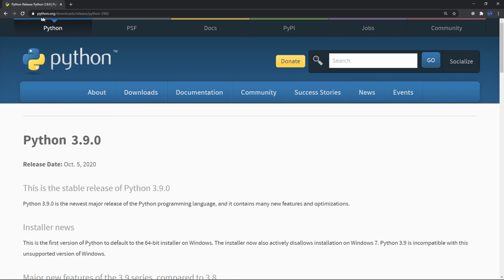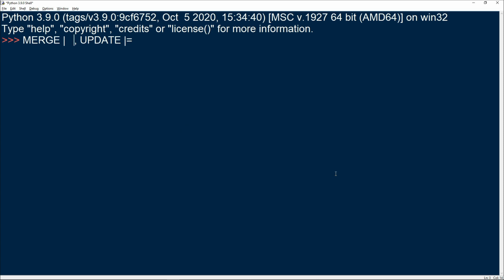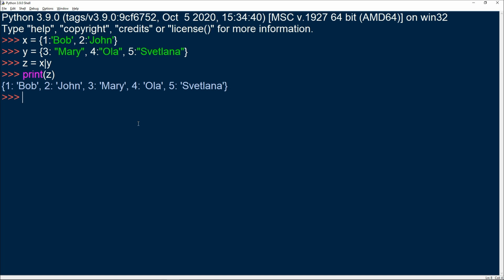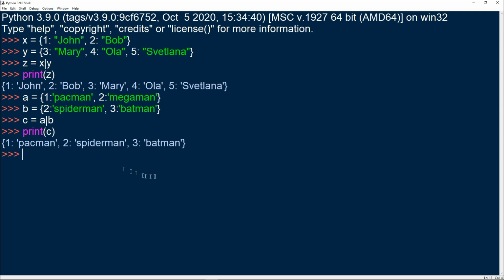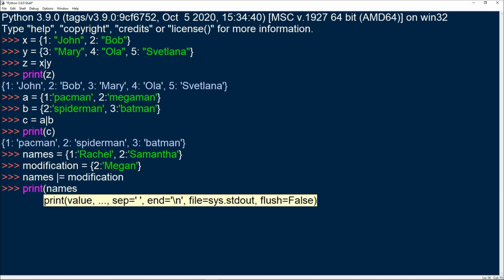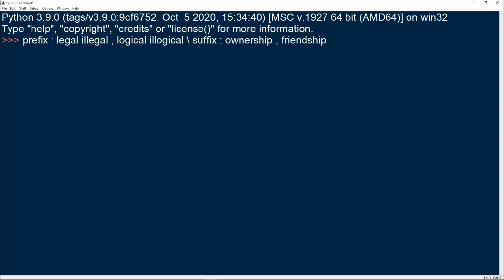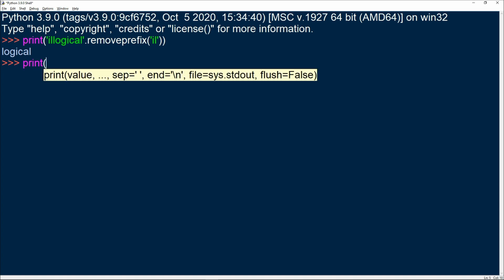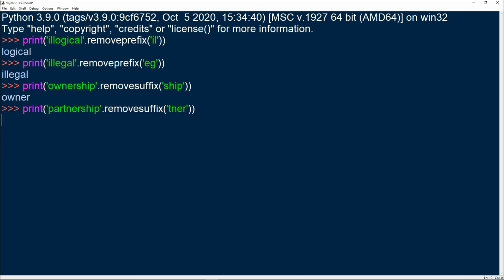New Methods and Operators in Python Version 3.9.0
In this video, you will learn about two newly introduced features in Python version 3.9 with different examples to show you how the syntax works.

Contents of the video:
00:00 Introduction
01:02 What is PEP ?
01:34 PEP 584 - MERGE and UPDATE operators
06:17 PEP 616 - REMOVEPREFIX() and REMOVESUFFIX() methods

#1 PEP 584 Dictionary merge and update operators : Python 3.9 introduces merge(|) and update(|=) operators in the dict class. If you have two dictionaries x and y, you can now use these operators to do merge and update them.

#2 EP 616 removeprefix() and removesuffix() string methods : In Python’s str class, the new update introduces new removeprefix() and removesuffix() methods.